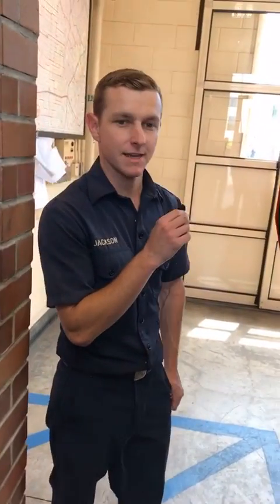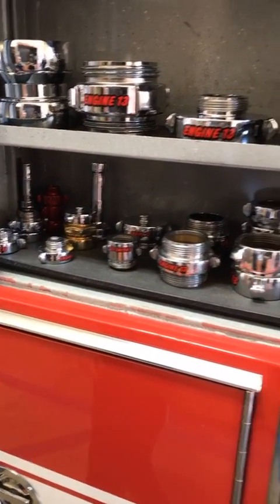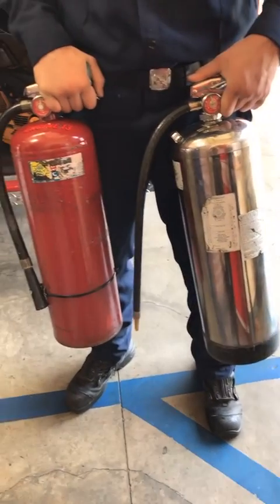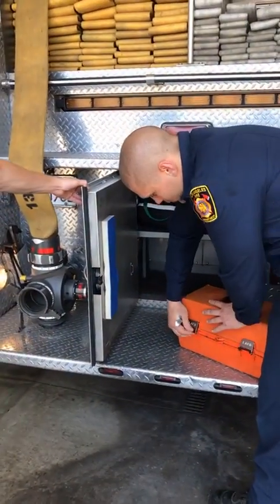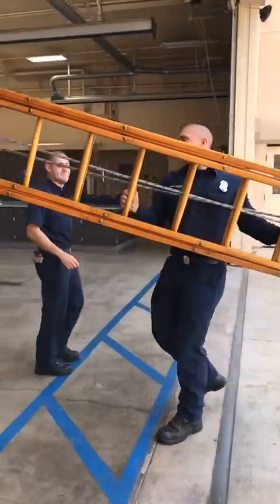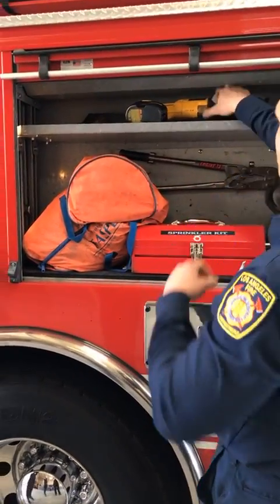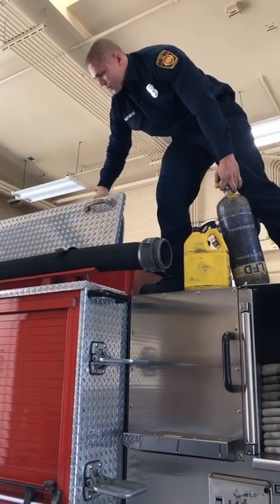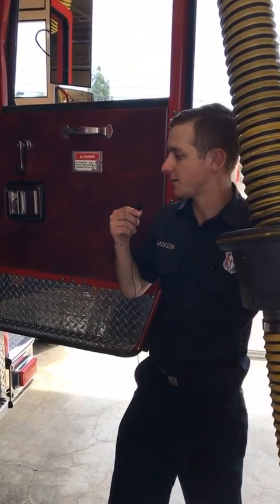Live with LAFD: Fire Station 13 - Part 2 - Engine Tour | April 26, 2020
Welcome to LiveWithLAFD, your inside look at the Los Angeles Fire Department. In this three-part episode, Firefighter Margaret Stewart introduces you to the crew from Fire Station 13 that proudly serves the Pico-Union / Koreatown area.

These segments were broadcast live on the official LAFD Instagram account on April 26, 2020. Though we plan to offer LiveWithLAFD as often as we can, there is no set schedule.